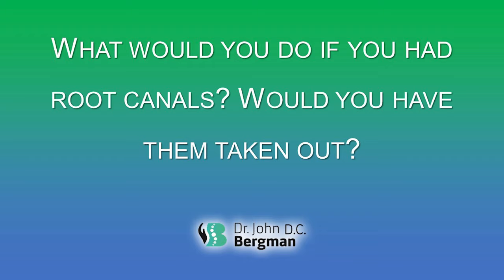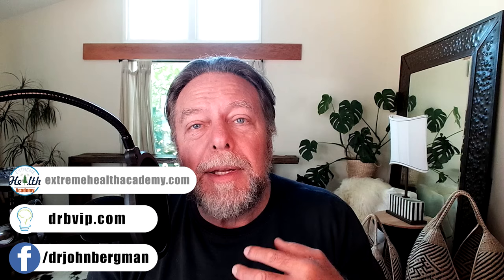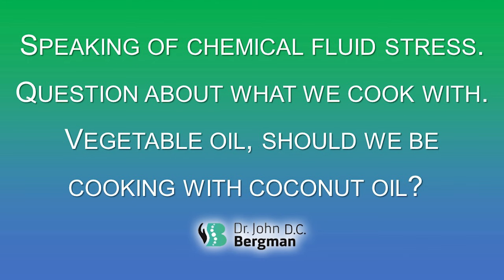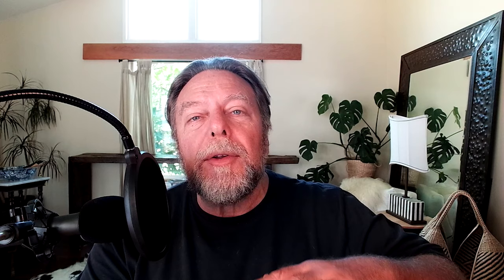Chemical Stress Q&R (Timestamps Below)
00:00:36 - What would you do if you had root canals? Would you have them taken out?
00:02:23 - Speaking of chemical fluid stress. Question about what we cook with. Vegetable oil, should we be cooking with coconut oil?
00:03:26 - What about those earthing grounding mats?
00:04:30 - I have been dealing with imbalance for one year now. I’ve been to every Dr. and had all the testing done. Pretty much the work up. One ENT doctor suggested I’ve Vestibular Migraines and sent me on my way (just take B2 and Mag). After one year of frustration, lots of massages, and self-care and no answers - I narrowed my issues down to PPPD (Persistent Postural-Perceptual Dizziness). I really want to get back to feeling myself again.

Dr. B’s Facebook Fanpage

HUNTINGTON BEACH CLINIC:
18582 Beach Blvd #22,

MEXICO CLINIC:
4558 Agua Caliente Blvd. Ste. CC 1B, Tijuana, Mexico

CODE: BERGMAN14